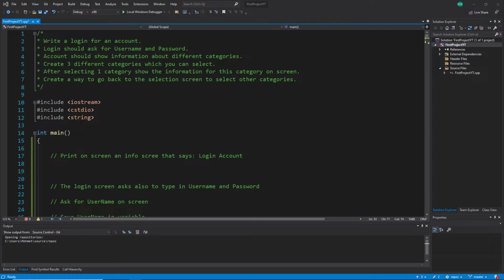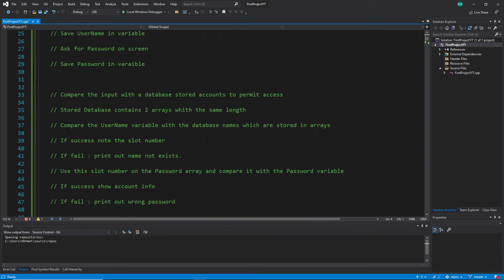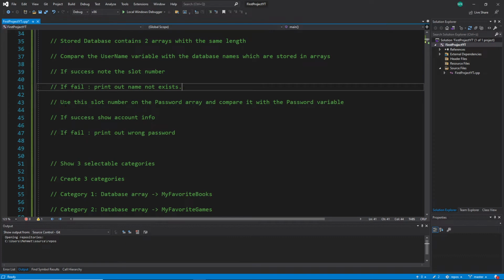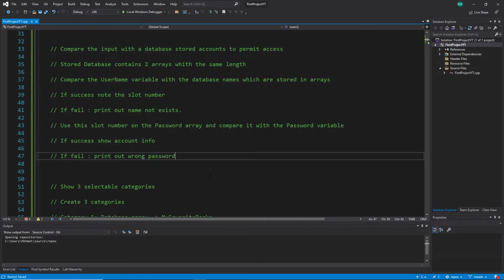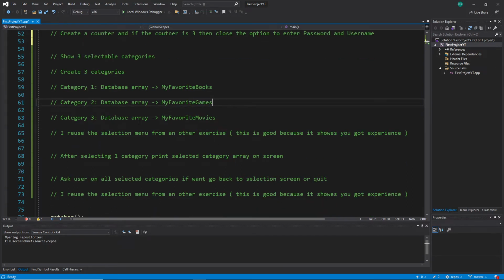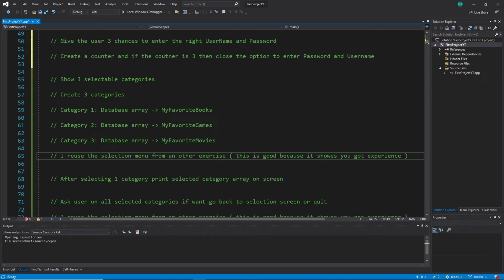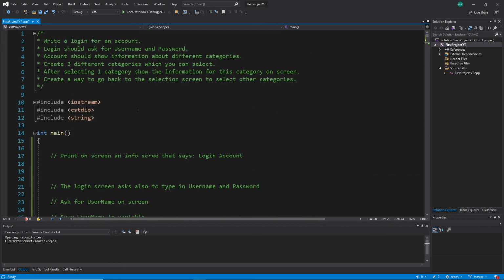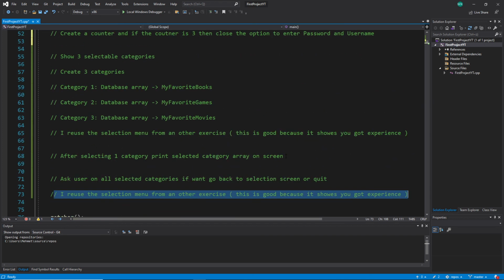C++ Beginner Tutorial - Basics - Video 75 - Exercise Plan Comments 1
Here i plan again my steps in comments and show that reuse of code is important.